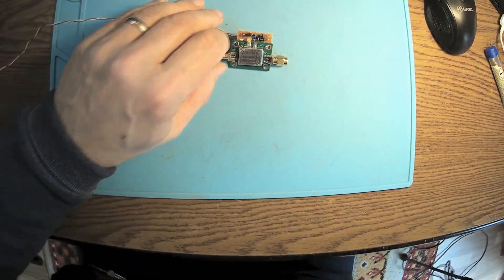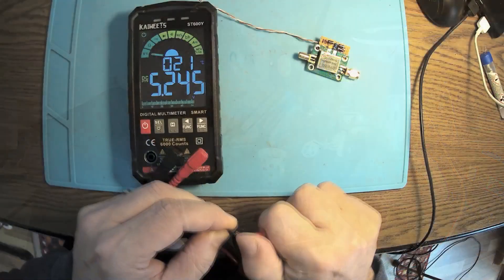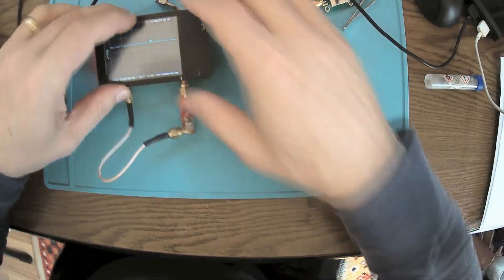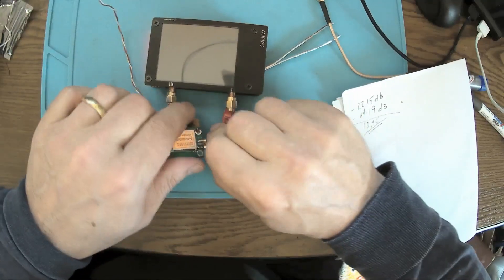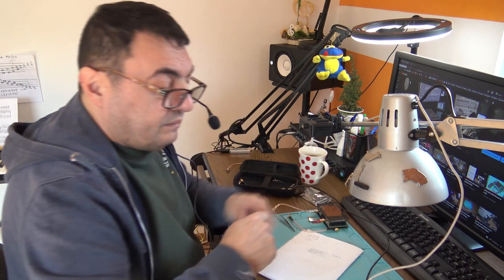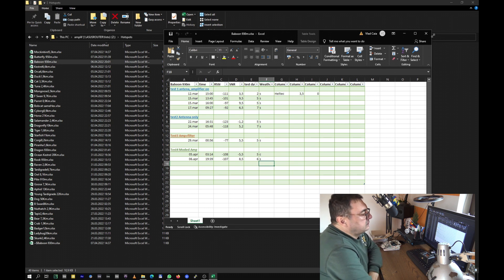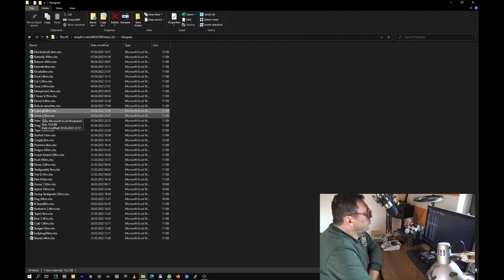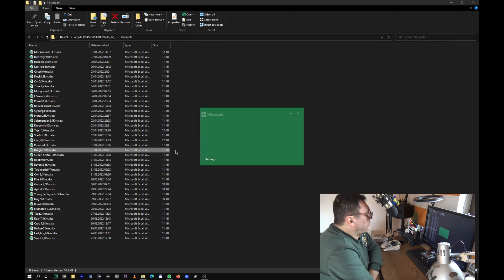LoRa Helium test week 4 Moded SPF5189Z test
Let's take a look and test moded SPF5189Z. Week 4 report.